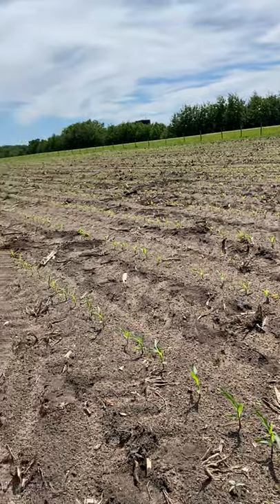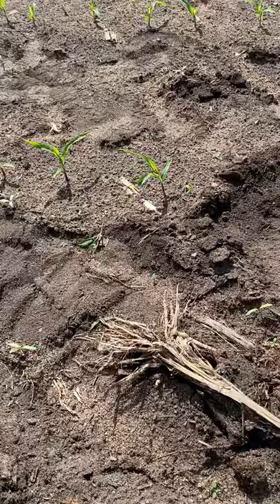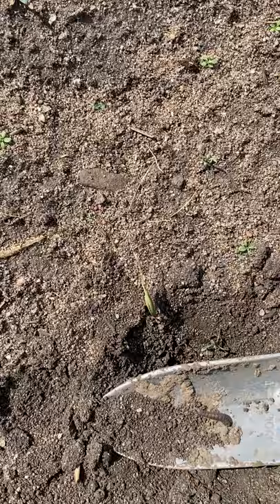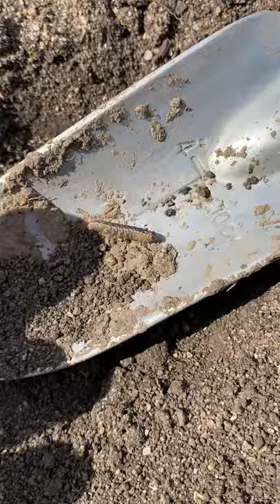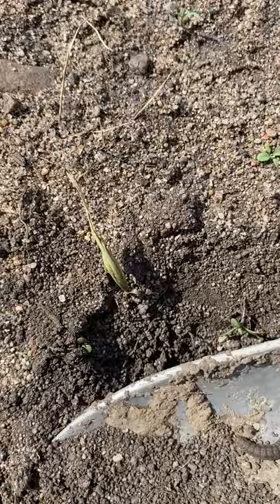Cutworm Scouting in Your Corn Crop | Corteva Agriscience Canada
It's just as important to see what is underneath your soil, as opposed to what is on top of your soil. Watch as Saskatchewan Area Agronomist, Jenna Gregoire, scouts for insect damage in a Pioneer corn Product Knowledge Plot (PKP).